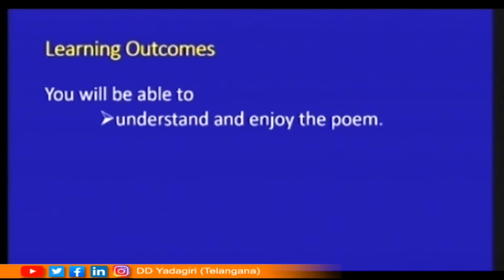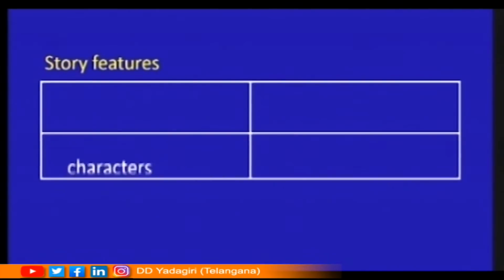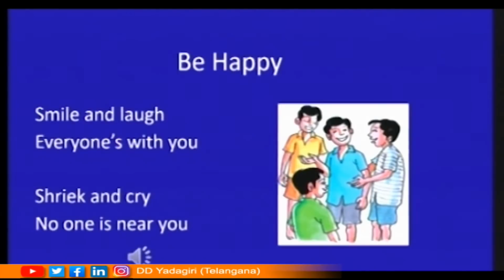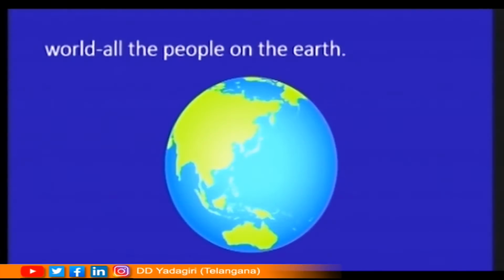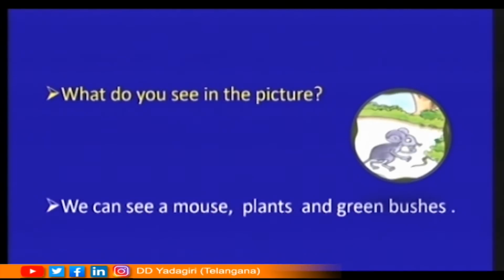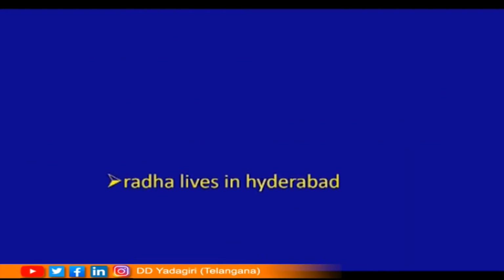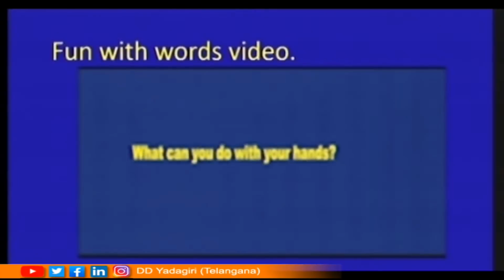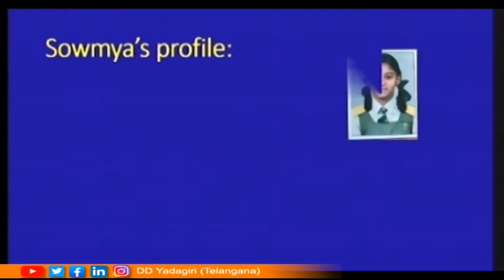4th Class English || The Miller his Son and his Donkey - B Reading || School || Dec 18, 2020